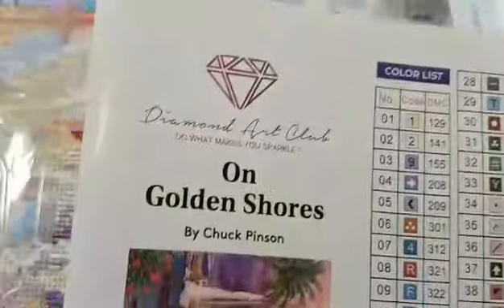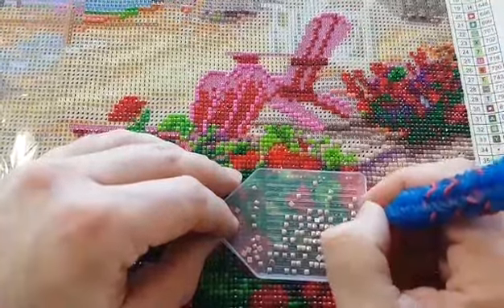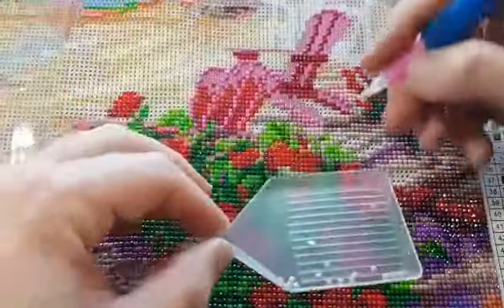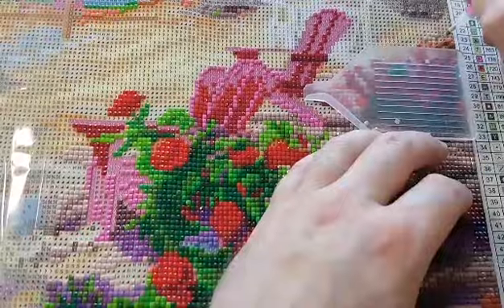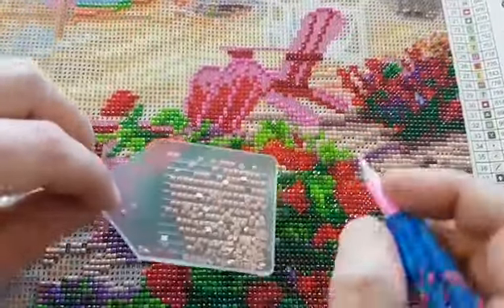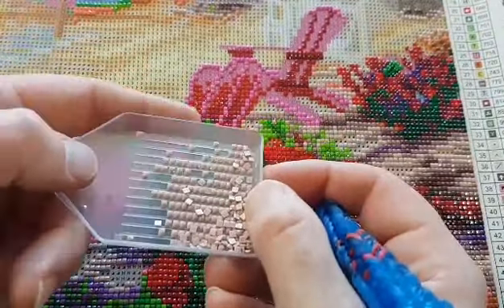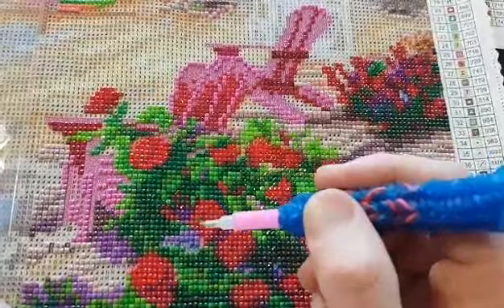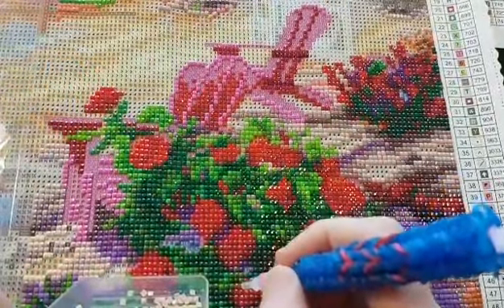WIP & Chat #34- Signs of Spring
Hello, and welcome to Echoes of Colour with Jefferey Morrison. Have a couple days off from work, so I'm diving back into ongoldenshores for the chuckalong3 event.